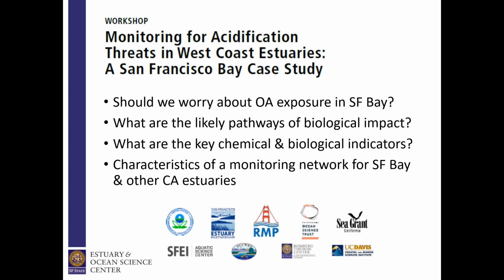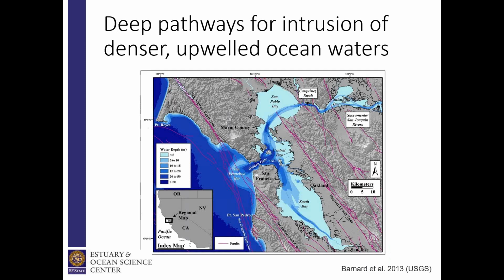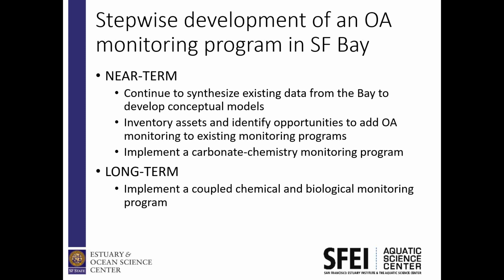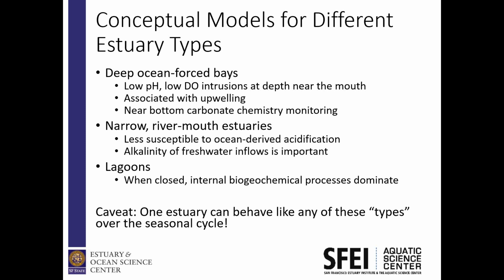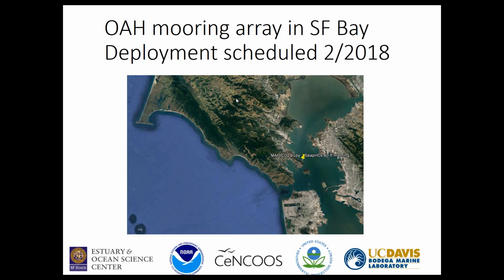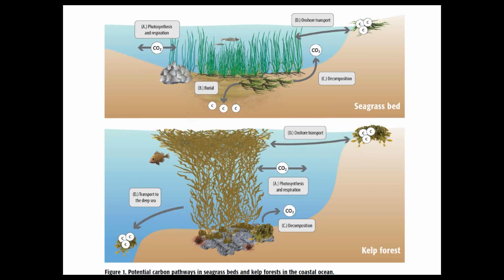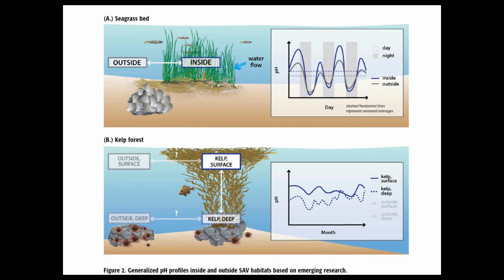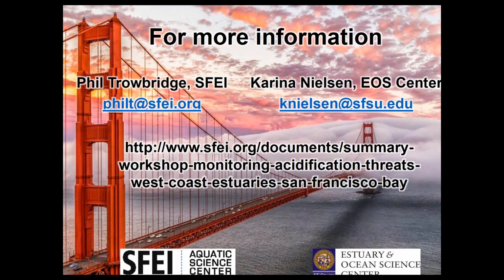2018 02 08 13 00 CCAN Webinar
C-CAN Ocean Acidification Roundtable Feb 8, 2018:

“Summary of a Workshop on Monitoring for Acidification Threats in West Coast Estuaries: A San Francisco Bay Case Study”
Presented by
Phil Trowbridge – Program Manager for the Regional Monitoring Program for Water Quality in San Francisco Bay, San Francisco Estuary Institute

Karina Nielsen – Director of the Estuary & Ocean Science Center and Professor of Biology, San Francisco State University